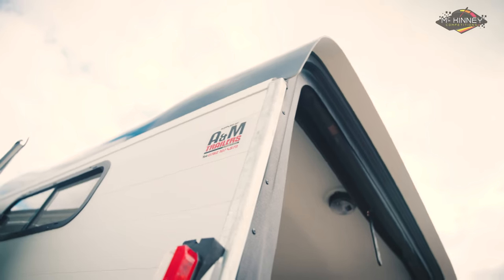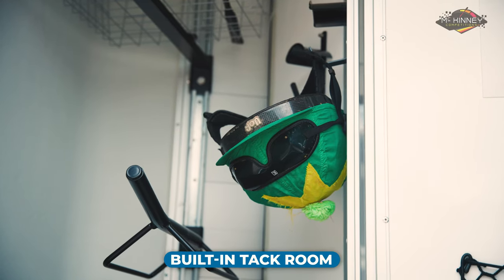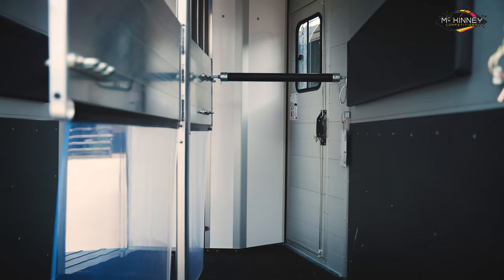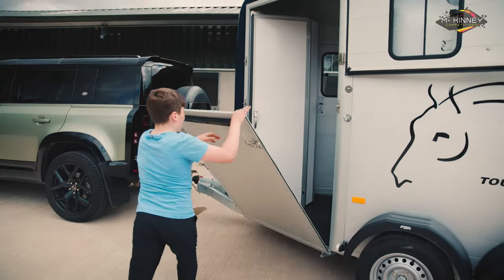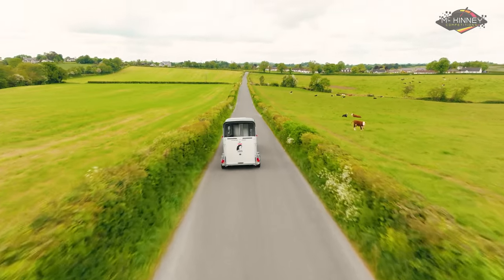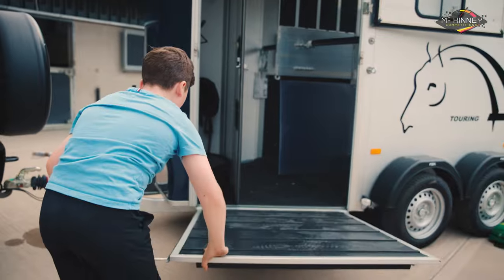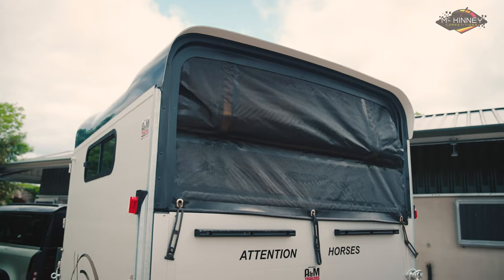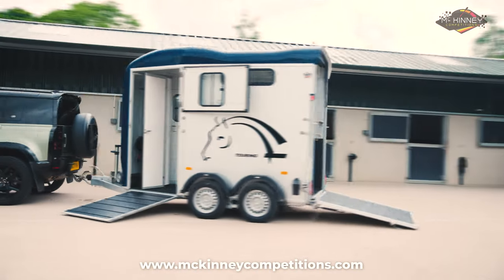Win This 2023 Chevalier Liberte 2 Horse Trailer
Check out its features below for a chance to win!